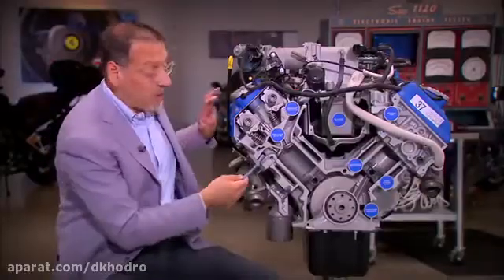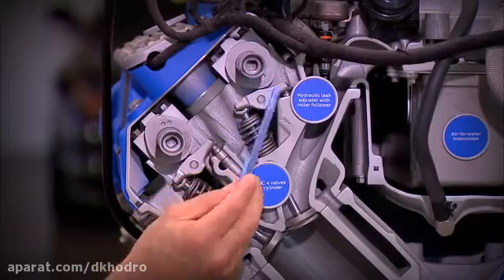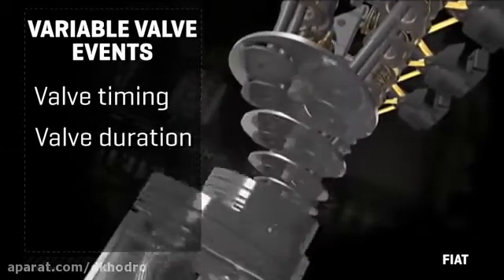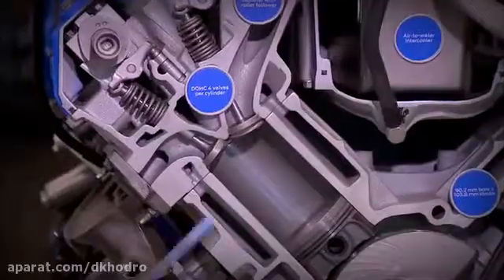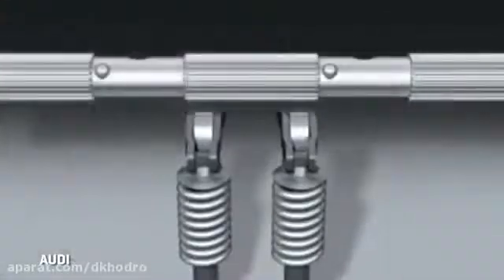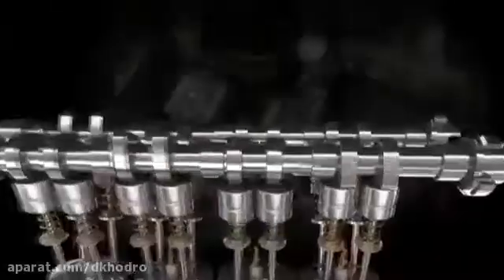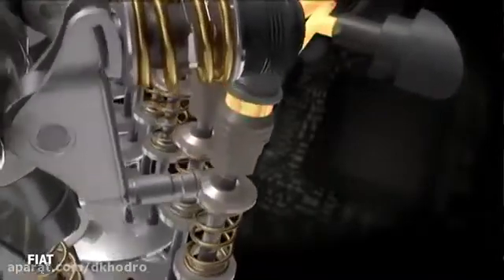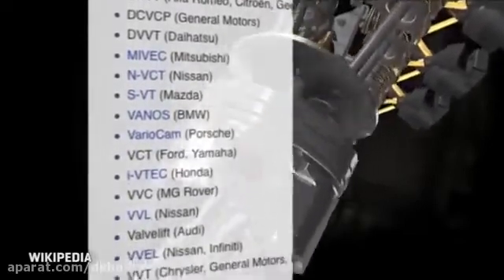۲۵ آوریل ۲۰۲۱